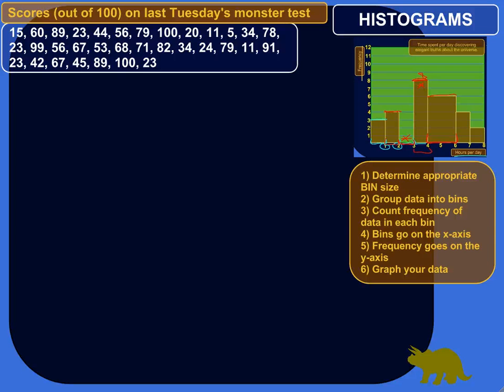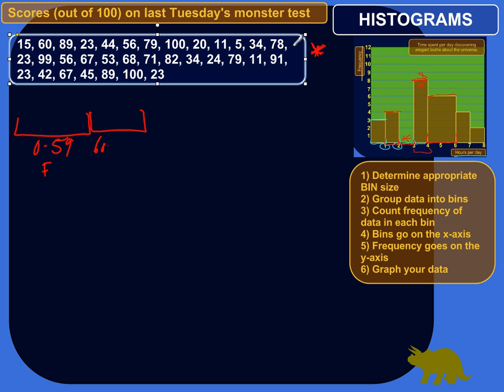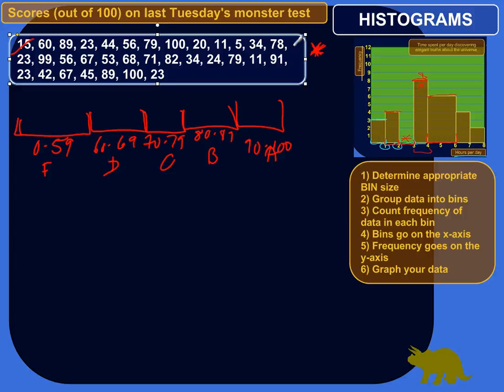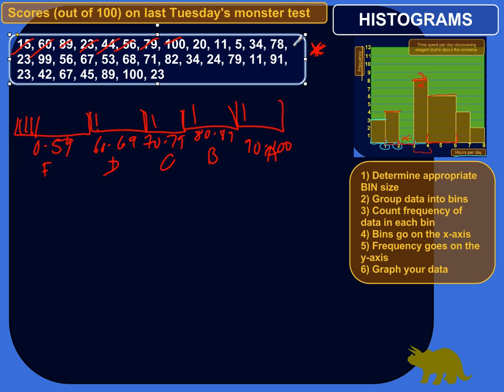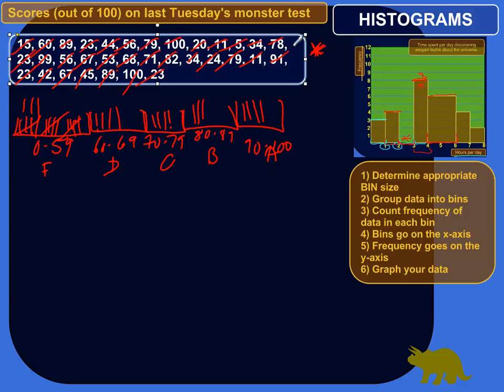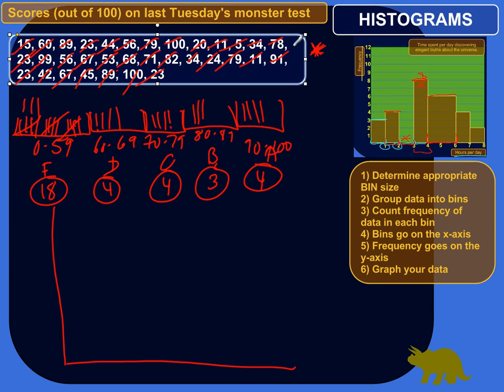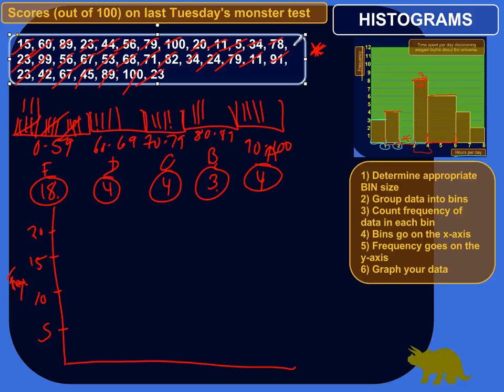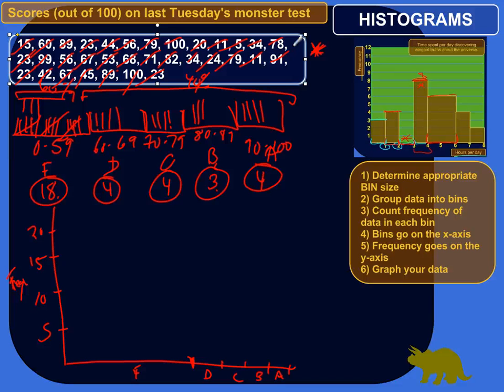How to Create a Histogram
In this lesson, we'll take a set of data, and turn it into a sweet histogram!